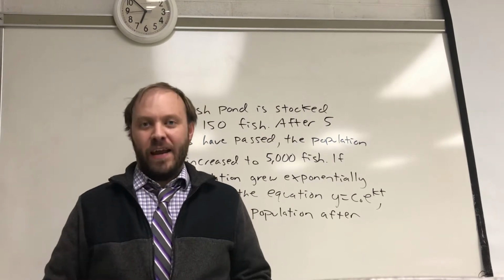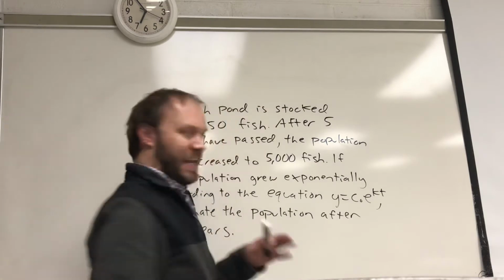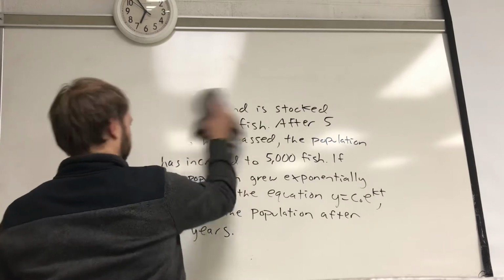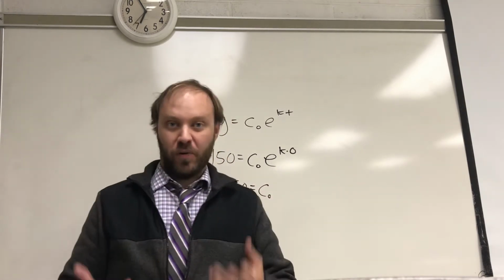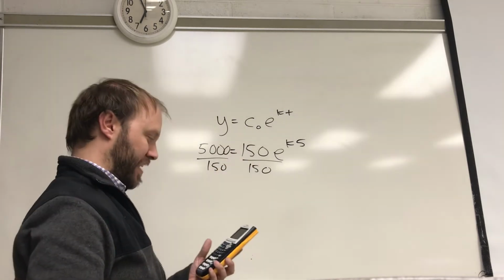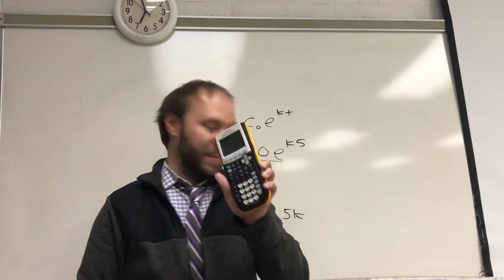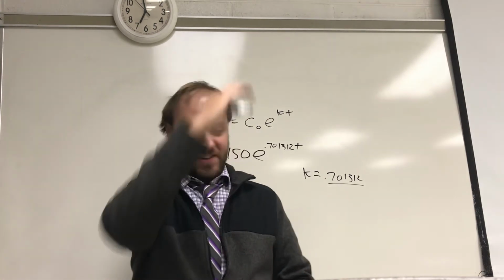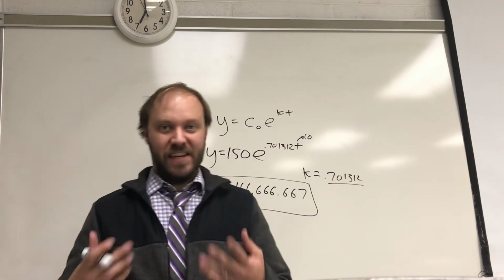Exponential Growth Example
Example exponential growth problem.